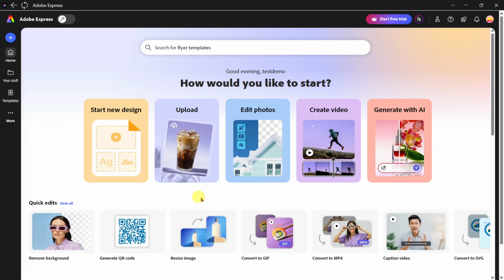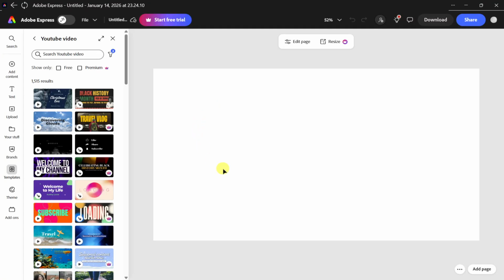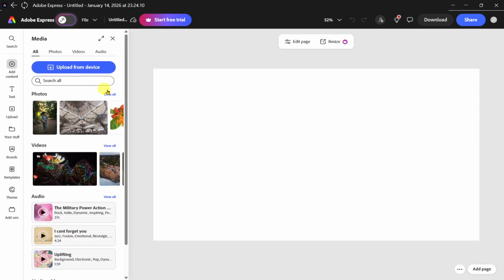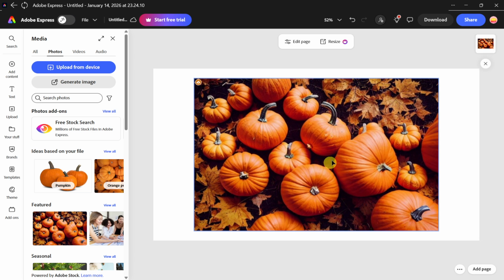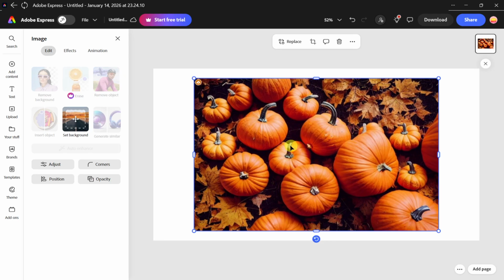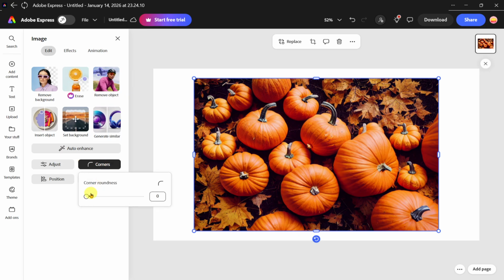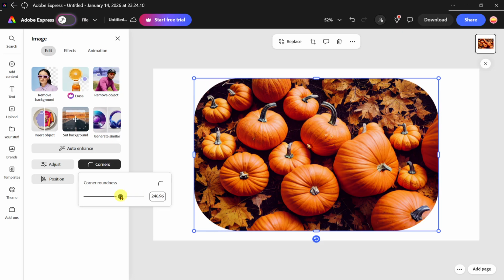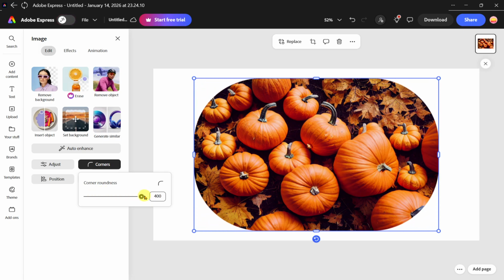How To Round Corners In Adobe Express (2026) (Complete Guide)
Learn how to round corners in Adobe Express with this beginner-friendly 2026 tutorial. This complete guide shows step-by-step how to edit images, photos, and graphics to create smooth, rounded corners. Perfect for beginners, this tutorial covers all the tips and tricks for professional-looking designs using Adobe Express. Follow along to make your images and graphics look polished and creative every time!